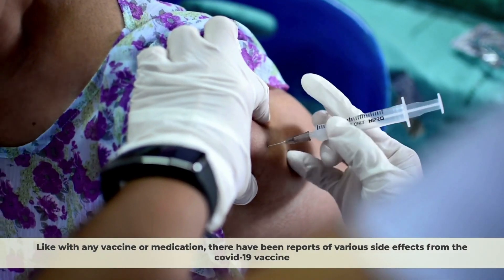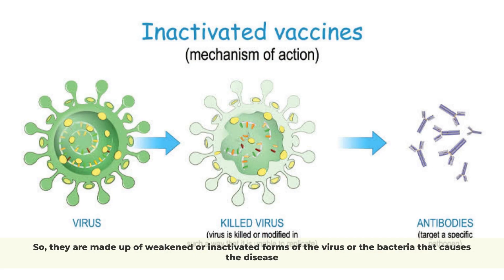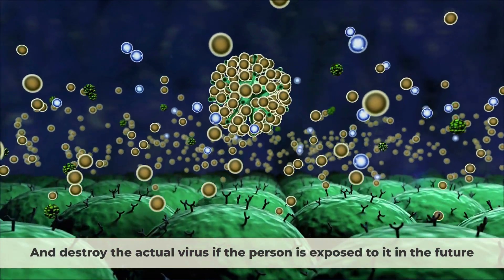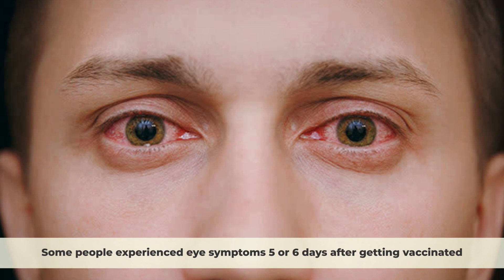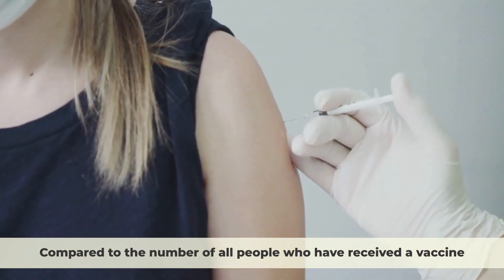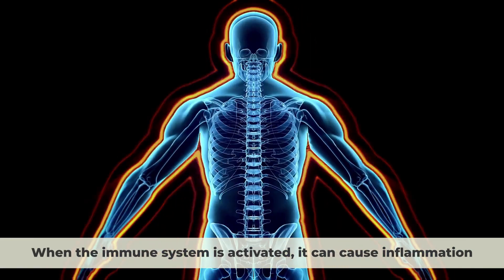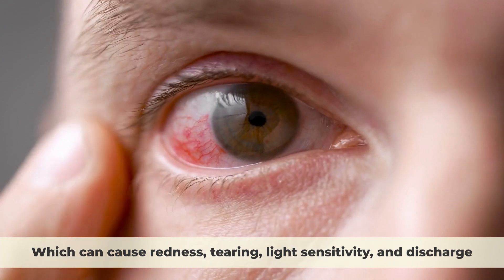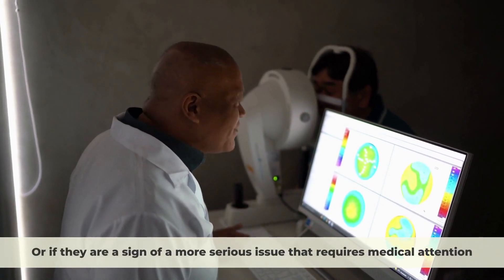Can You Develop Eye Issues After Getting the COVID-19 Vaccine?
Vaccines are designed to stimulate the body's immune system to recognize and fight specific infectious diseases. There have been reports of various side effects from the Covid-19 vaccine including fever, fatigue, and headaches. However, there have also been reports of eye issues, In this video, we will explore the relationship between the COVID-19 vaccine and eye issues.